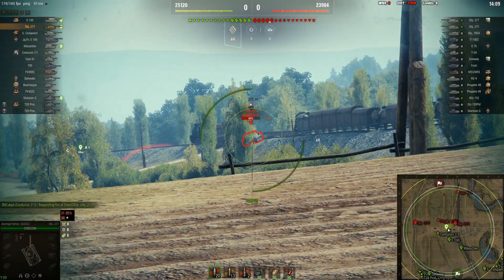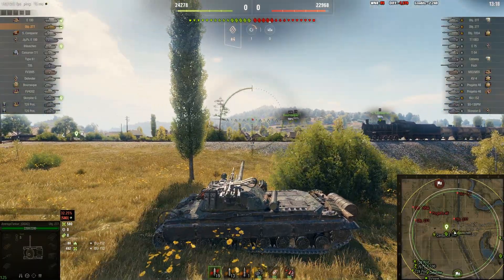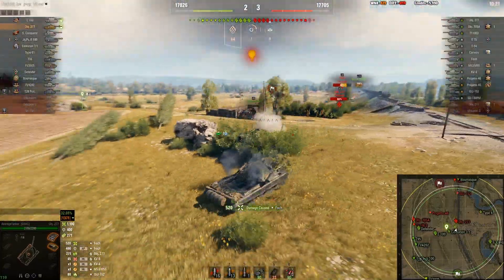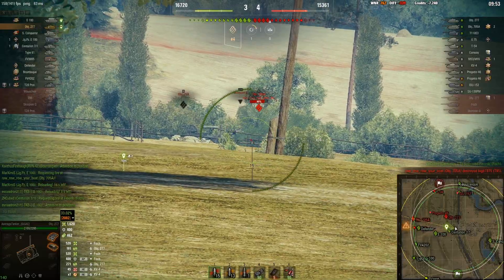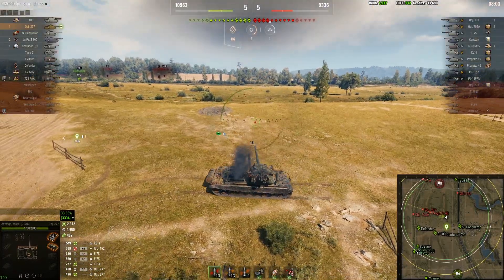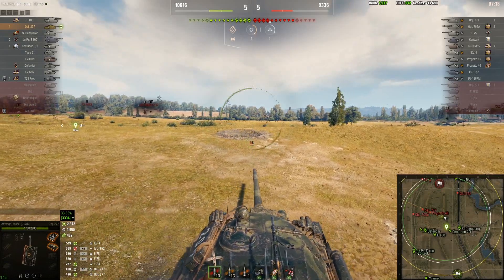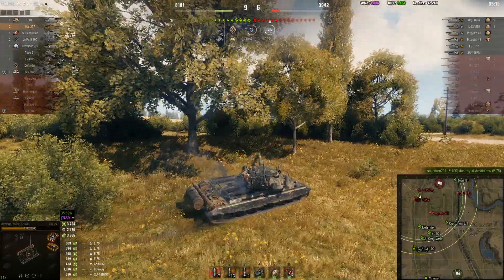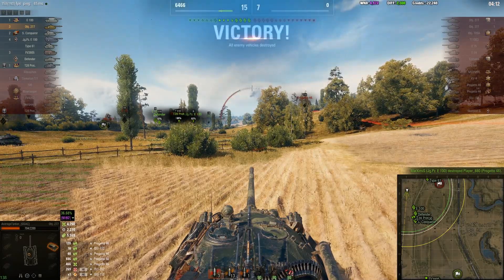No Light? No Problem | Obj 277 - 11k Combined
World of Tanks | Ace Tanker | Obj 277